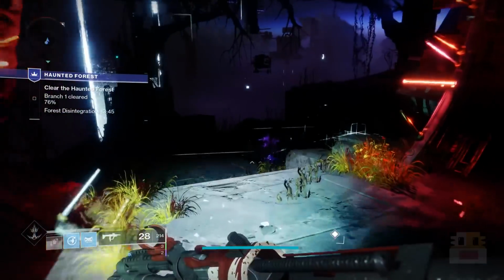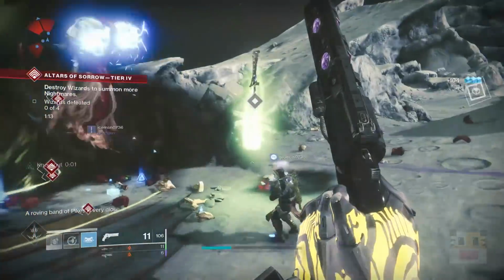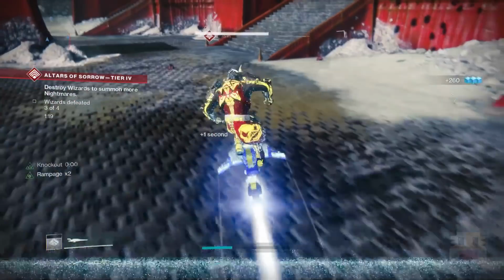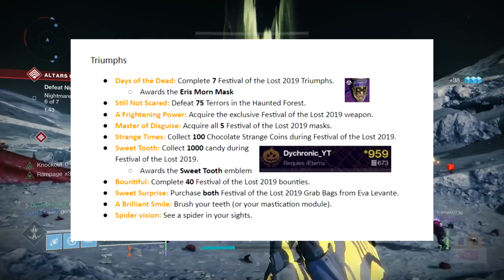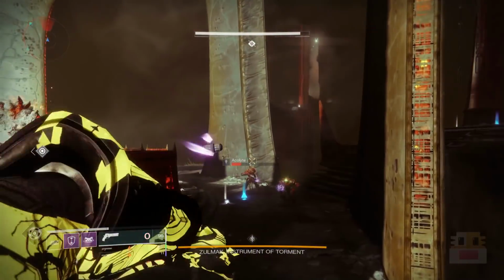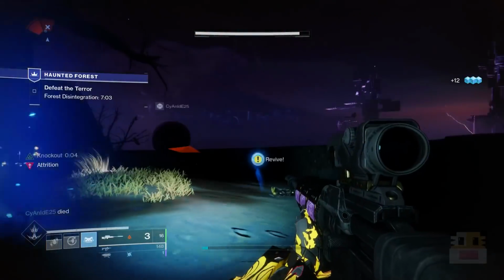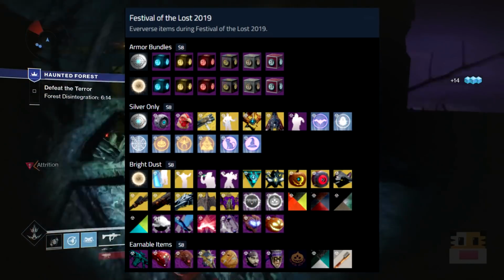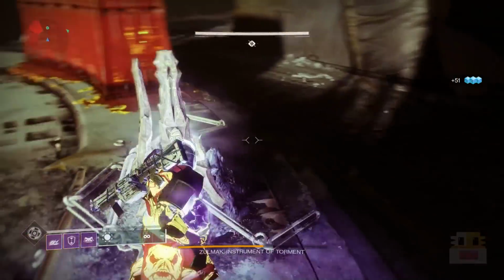Destiny 2 Shadowkeep - Festival of the Lost 2019 Guide (Destiny 2 Halloween Event Guide)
Destiny 2 Shadowkeep Festival of the Lost 2019 Guide on my Destiny 2 Halloween Event Guide. In this video, I talk about the Destiny 2 special Halloween Festival of the Lost Forsaken event. This event features exclusive Halloween armor sets, Halloween ghost shells, and projections, Halloween sparrows and ships, Halloween quests and Festival of the Lost masks. The Festival of the Lost also features a guaranteed 950 power auto rifle called Braytech Werewolf that is an easy way to get 950 power fast. Here's more info on that:

- Chocolate Strange Coins and Candy are the primary currencies of the event.
- Eva Levante is the main vendor of the event. She offers many things including event masks, mystery grab bags, and the exclusive Braytech Werewolf auto rifle.
The Haunted Forest is the main repeatable activity of the event. It can be started in the Tower next to Eva or from the Tower director. The Haunted Forest takes you through a spooky version of the infinite forest where you kill enemies and Terrors, loot chests and fight bosses.
- The Masquerader’s Mask is a special helmet that is needed for many things in the event. This can be purchased from Eva. This mask can equip one of three event armor mods that will buff your abilities and damage in event activities.
- There is a small questline from Eris Morn that leads you to all of the various planets. Each one requiring you to kill enemies of a certain type or in a certain way. It eventually leads back to Eris who gives you a Toothbrush. Once used, it becomes a used toothbrush that says it might be used later. This awards the “A Brilliant Smile” triumph.
- Eververse has many new ghost shells, ships, sparrows, transmat effects, shaders, masks, emotes, etc.

► Destiny 2 - Festival of the Lost Weekly Reset (October 29 Season of the Undying Weekly Reset)